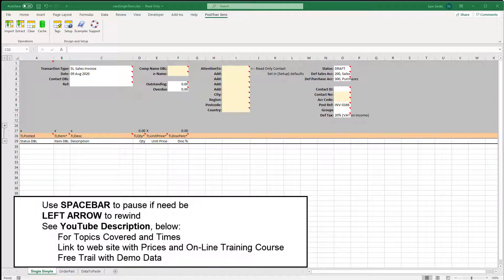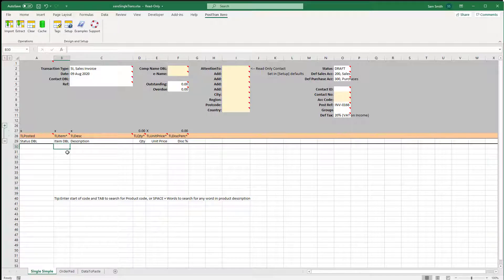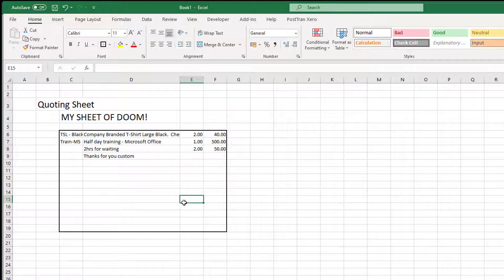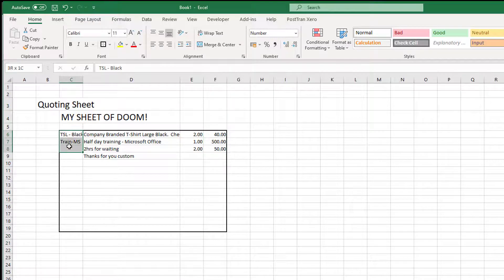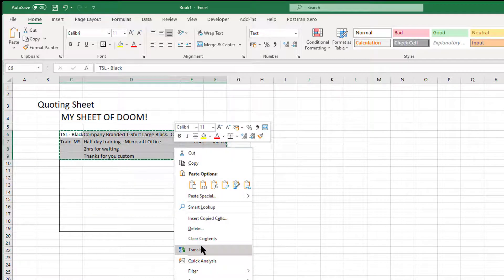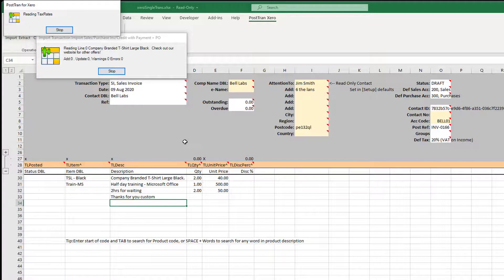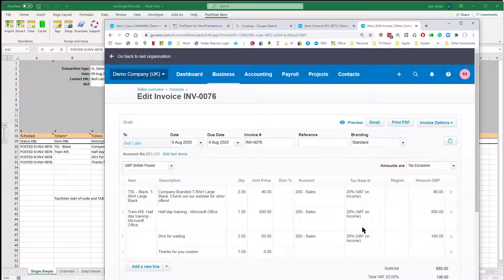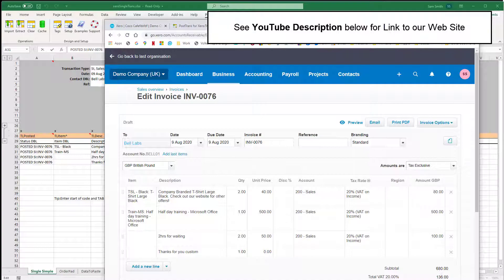Copy and Paste Xero Transactions and then Import into Xero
Demonstrates PostTrans for Xero importing a Transaction, which is simply Copied and Pasted into a PostTrans for Xero template

0:00     Open Example included with PostTrans for Xero
0:32     Price Bands stored in Sheet
1:30     Import Transactions into Xero